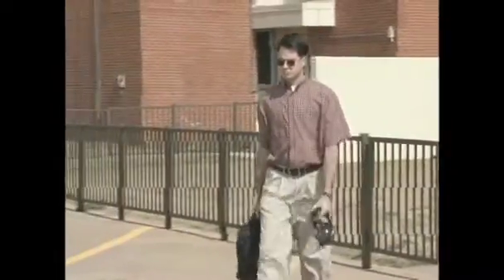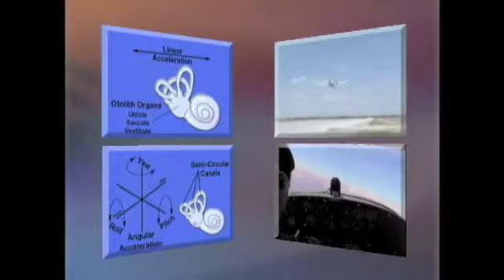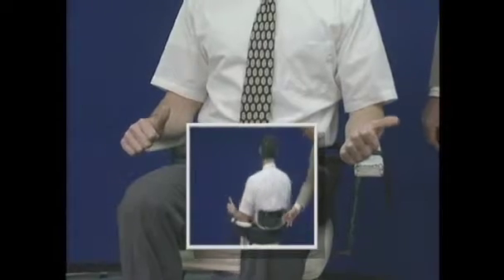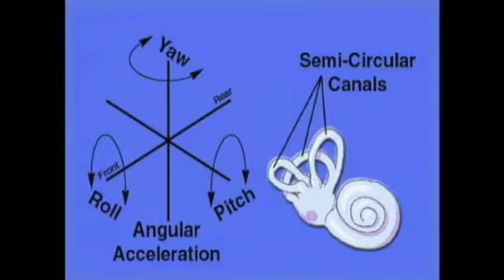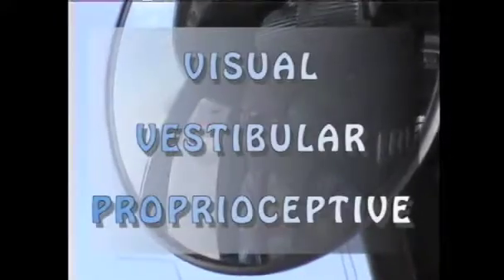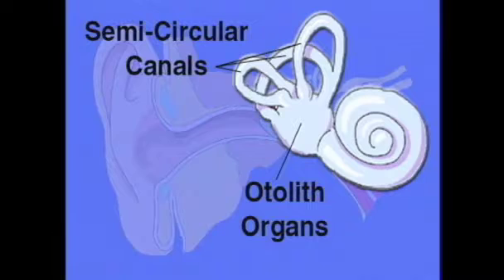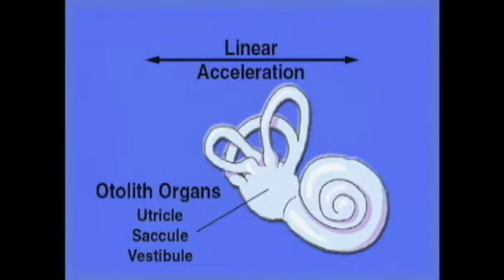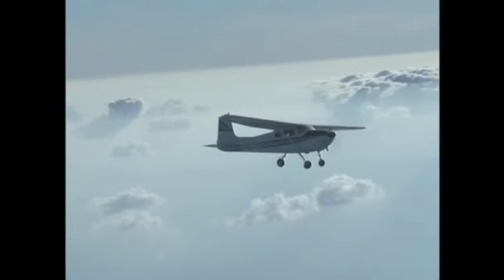Spatial Disorientation Part I